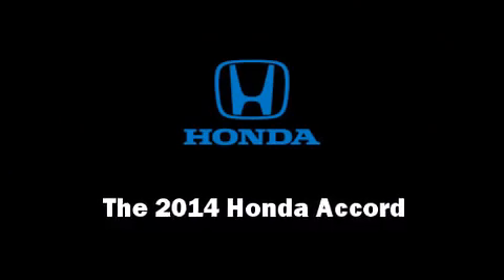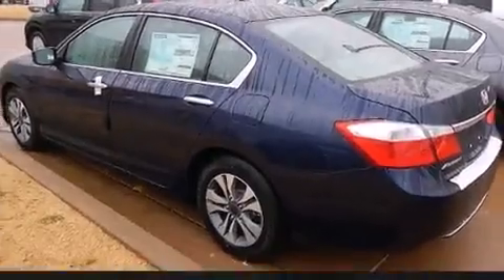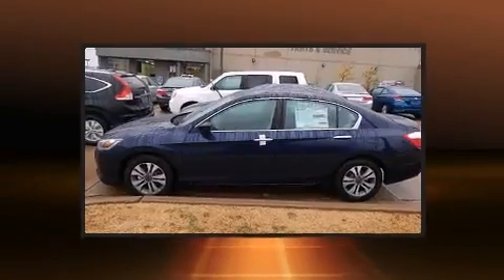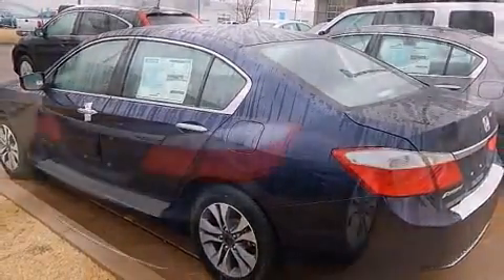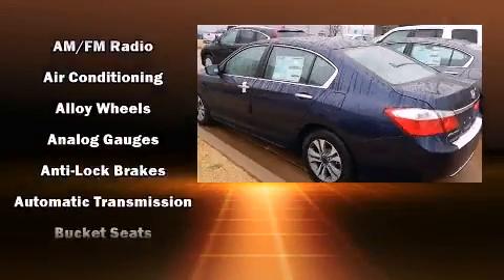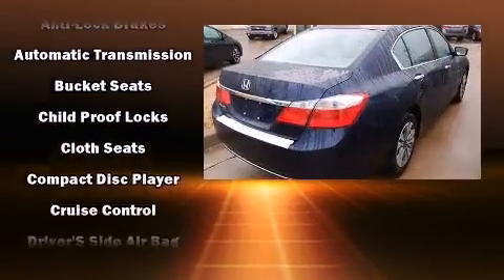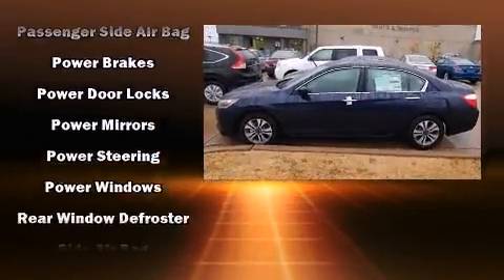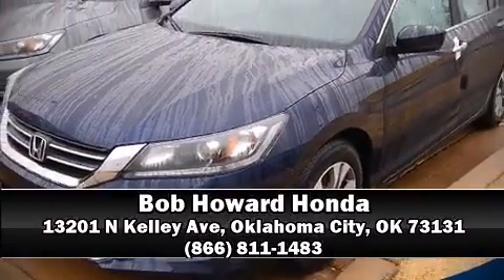2014 Honda Accord LX in Oklahoma City, OK 73131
Discerning drivers will appreciate the 2014 Honda Accord. This 4 door, 5 passenger sedan provides a satisfying ride for all passengers. Smooth gearshifts are achieved thanks to the efficient 4 cylinder engine, providing a spirited, yet composed ride and drive. It's equipped with tons of terrific amenities, but it won't break your budget. Such as remote keyless entry, 1-touch window functionality, variably intermittent wipers, front bucket seats, automatic temperature control, power door mirrors, cruise control, and power windows. Audio features include a CD player with MP3 capability, steering wheel mounted audio controls, and 4 speakers, providing excellent sound throughout the cabin. Honda also prioritized safety and security with features such as: head curtain airbags, front SIDE impact airbags, traction control, brake assist, a panic alarm, and 4 wheel disc brakes with ABS. Various mechanical systems are monitored by electronic stability control, keeping you on your intended path. Our sales reps are extremely helpful & knowledgeable. We'd be happy to answer any questions that you may have. Come on in and take a test drive!